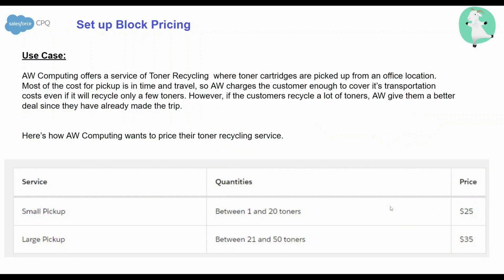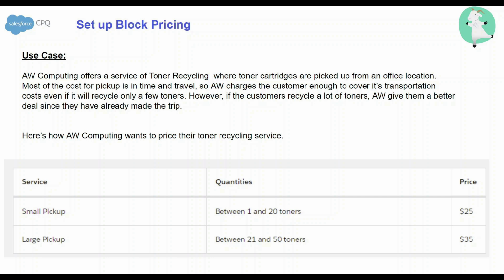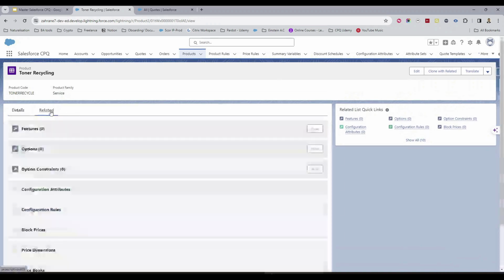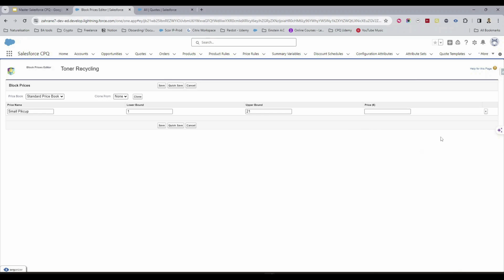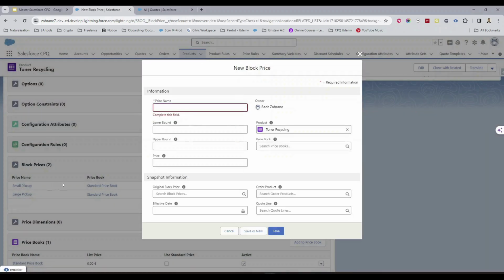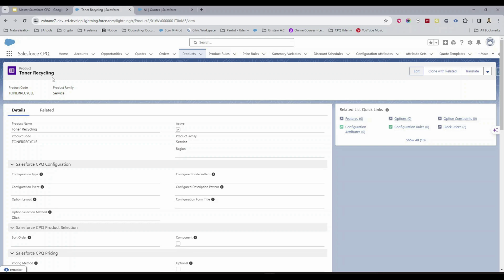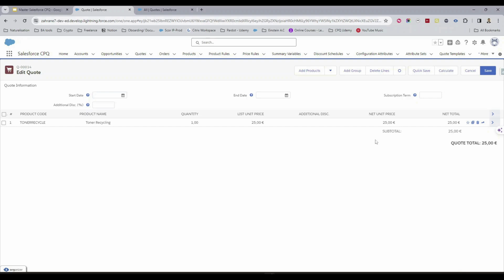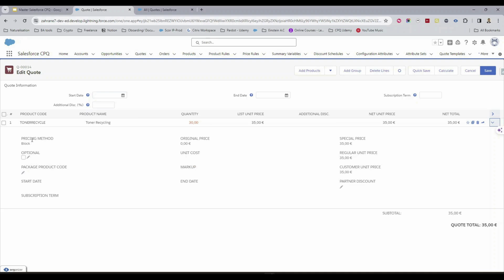Implement Salesforce CPQ Block Pricing in 2 easy Steps!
👉 Ready to dive deeper? Unlock the complete course and Master Salesforce CPQ here: ➡️

🚀 Unleash Your Salesforce CPQ Potential!

Are you ready to Master Salesforce CPQ and streamline your quoting, pricing, and product configuration processes ? This comprehensive course will take you from beginner to expert under 12 hours! Whether you're a Salesforce Admin, Consultant, Freelancer, Product Owner, Business Owner, or transitioning into a CPQ-related role, this course equips you with everything you need to succeed.

🔑 What You’ll Learn in This Video:
In this video, we’ll take a deep dive into Setting up Block Pricing in Salesforce CPQ. You’ll learn how to:

- Create Block Prices: Step-by-step instructions to define pricing tiers based on quantity ranges.

- Update Product Pricing Method: Switch from List Pricing to Block Pricing for your products.

- Demonstrate Block Pricing in Action: See how Quote Line quantities affect the Net Total calculation in the Quote Line Editor (QLE) when using Block Pricing.

This hands-on tutorial will guide you through real-world examples, ensuring you can confidently implement Block Pricing in your CPQorganization.

🔑 What You’ll Learn in the Full Course:
This course is hands-on and practical. You’ll gain real-world experience by:

- Setting up your own Developer Org to experiment in a Sandboxed environment.
-  Working through Practical Scenarios and Real-World Use Cases—all without coding.
- Learning incrementally, no matter your experience level, to build confidence in your CPQ skills.

Each feature of Salesforce CPQ is broken down into easy-to-follow steps:
1- Understand each Feature in depth.
2- Watch detailed Setup Demonstrations for Practical application.
3- Apply Real-World Use Cases to solidify your understanding.

This approach ensures you gain both Theoretical and Practical Mastery of Salesforce CPQ.

🎓 The Outcome
By the end of this course, you’ll:

👉 Ready to dive deeper? Unlock the complete course and take your CPQ expertise to the next level!